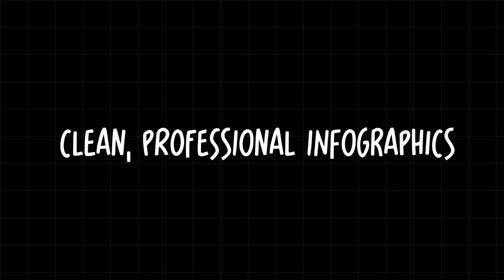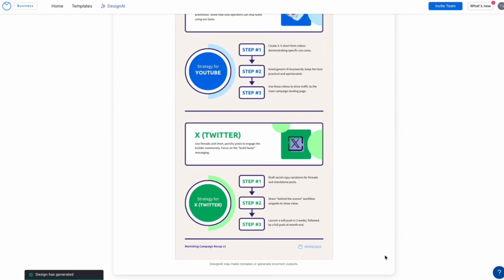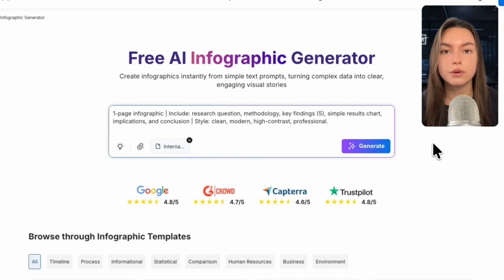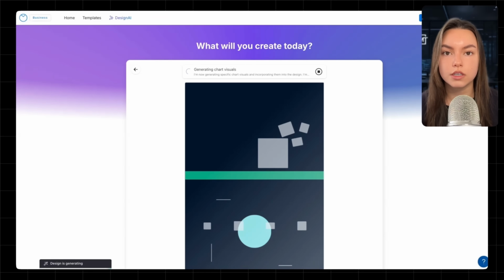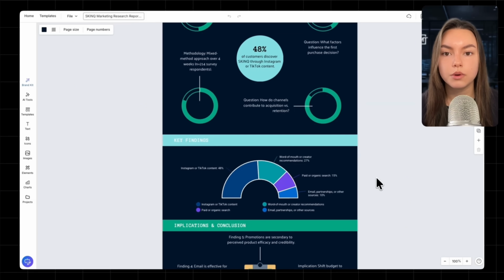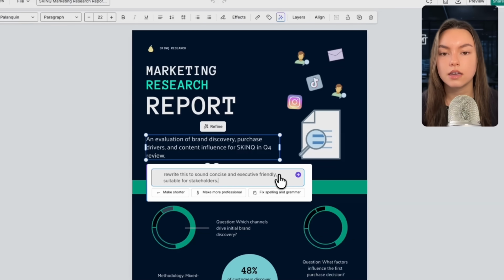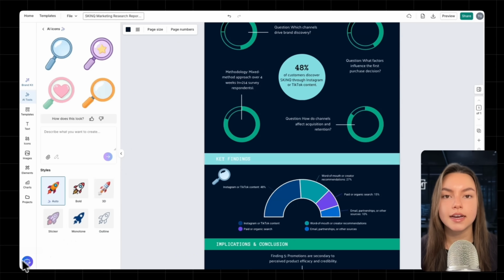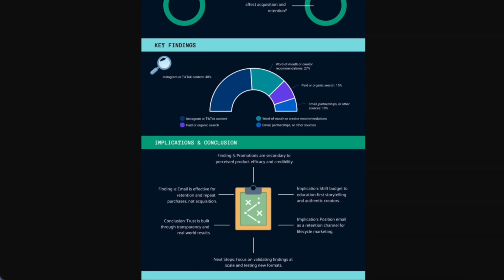Best AI Infographic Maker in 2026: Turn Any Data Into a Clean Infographic Fast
In this video, I walk through Venngage’s AI Infographic Generator, a tool built to turn long-form content—research reports, strategy docs, and internal notes—into clean, professional infographics without starting from a blank canvas.

Instead of manually designing layouts or rewriting content, Venngage uses AI to structure your information visually so people actually want to read it.

You’ll see:
- Why long documents fail to get read or shared
- How AI turns raw text into structured visual hierarchy
- How to refine copy, layout, and visuals inside the editor
- How to use AI tools to improve text, icons, and accessibility
- How to export presentation-ready infographics in minutes

If your work involves research, internal reporting, or explaining complex ideas visually, this video shows how to remove design friction and focus on clarity.
00:00 The problem with long docs
00:17 Venngage's AI Infographic Generator
01:08 How to use the tool
02:24 Generating and refining the infographic
04:05 Final touches & exporting
06:08 Benefits